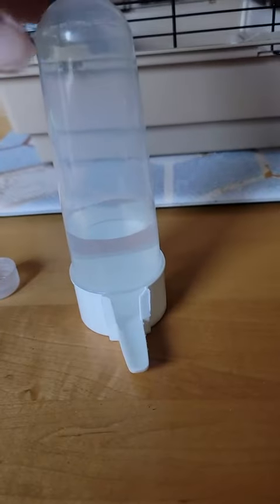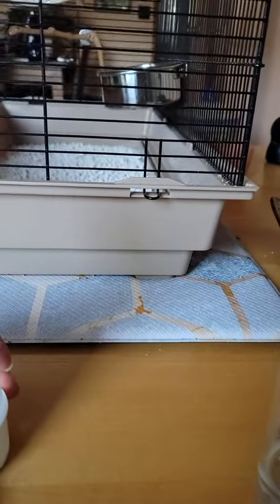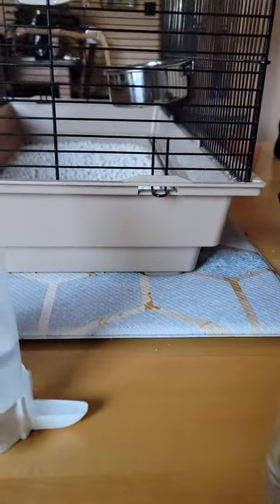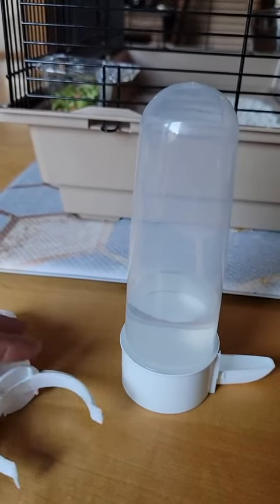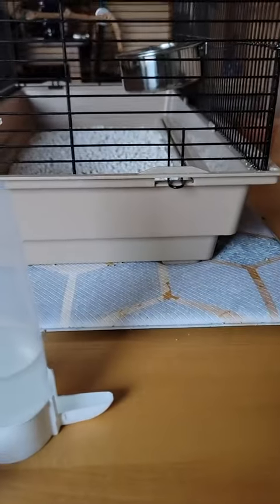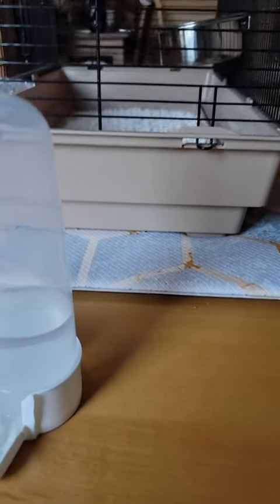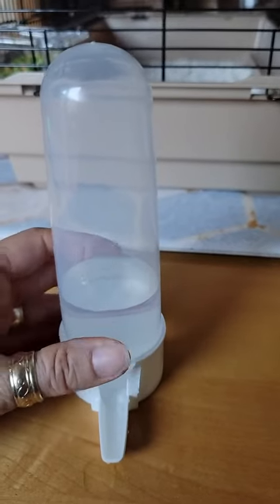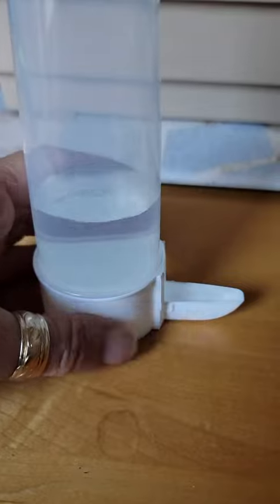Yulexpy Haustier Vogel Wasserspender, 8,45 Fl Oz Papageien Wasserspender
👉 Amazon De